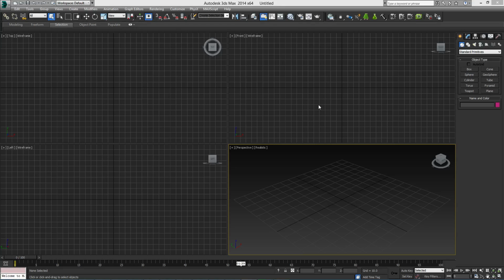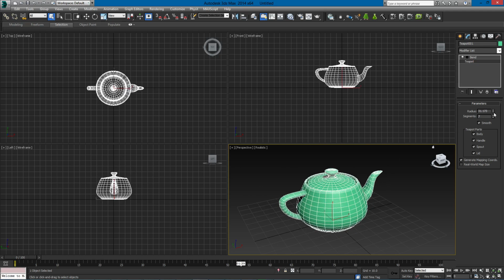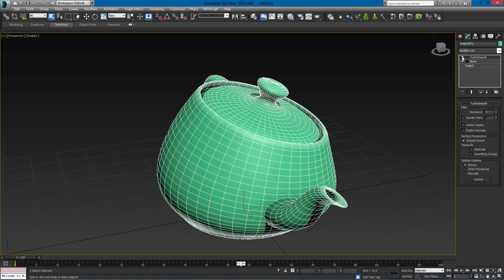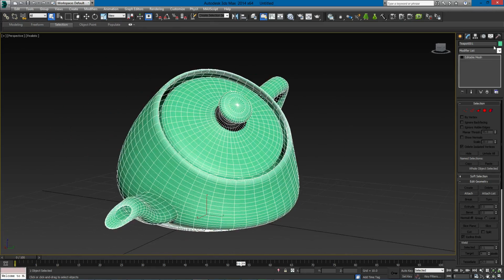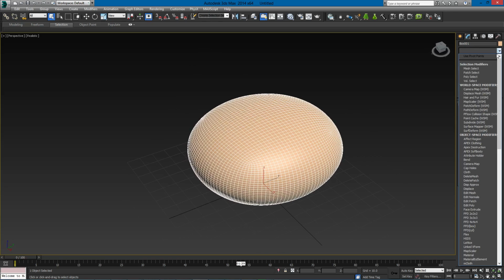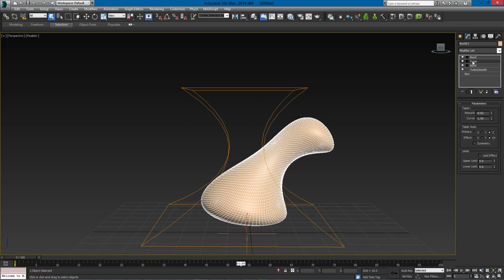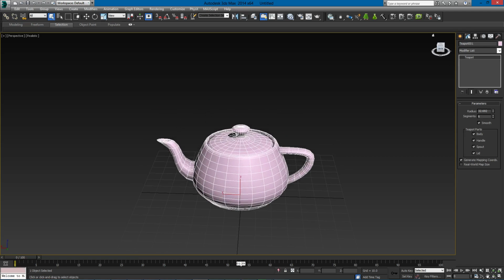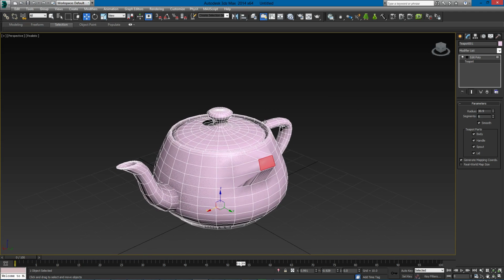3Ds Max Fundamentals: 3_Modify Panel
In this 3rd lesson we take a look at the modify panel and how it works. We explore how it thinks and what pitfalls you might encounter.